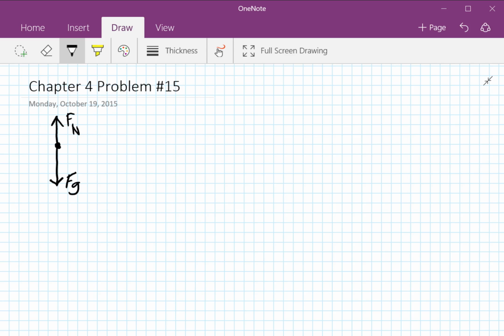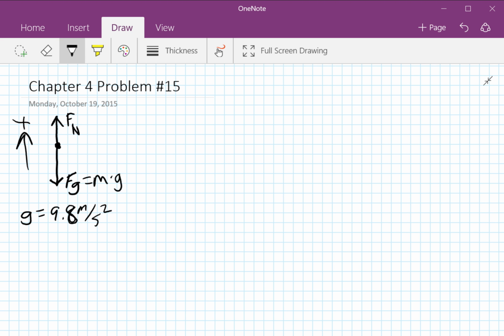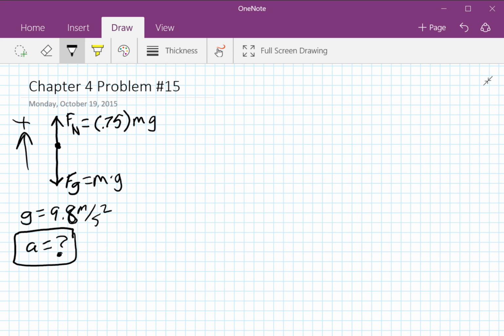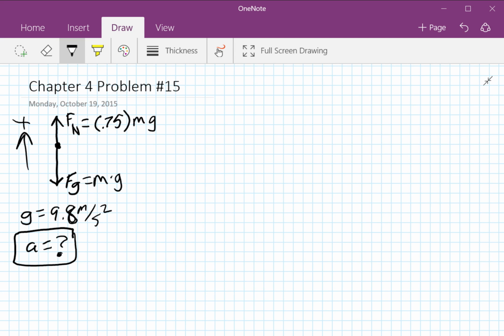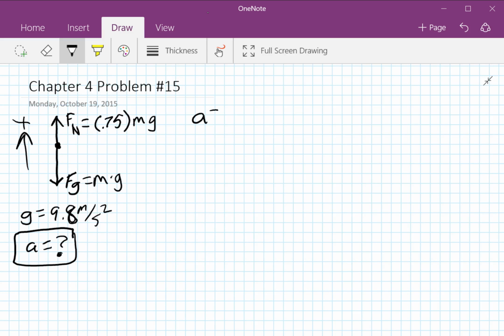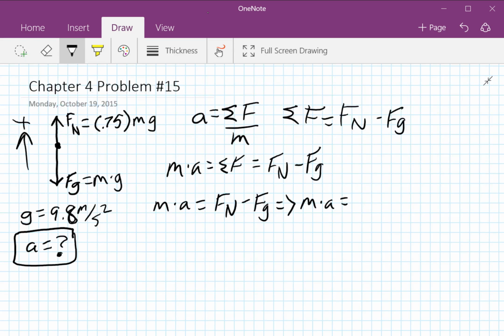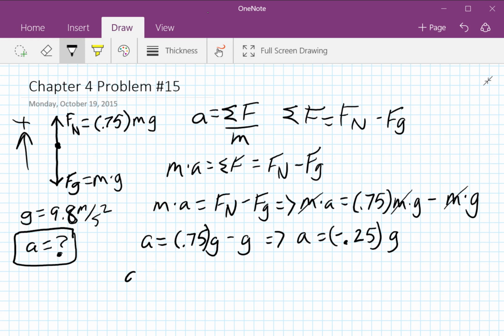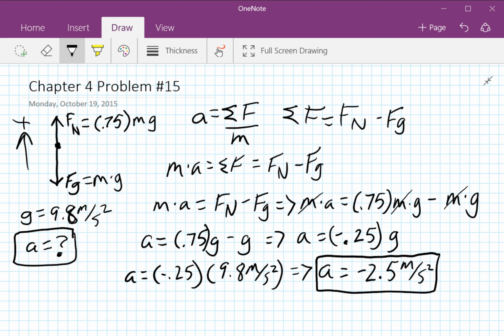Chapter 4 Problem #15